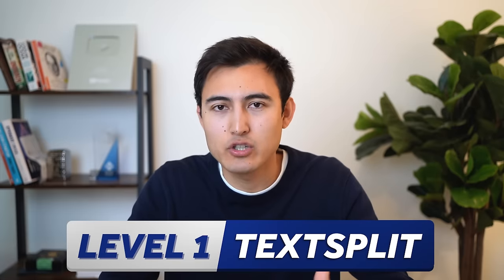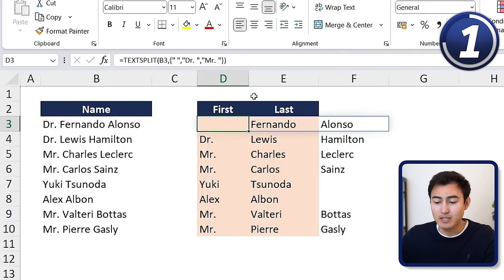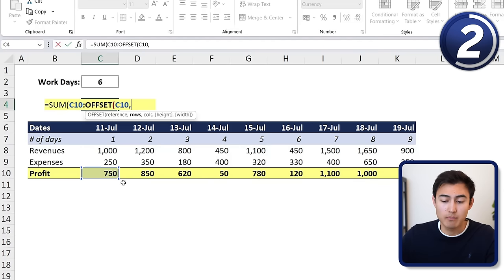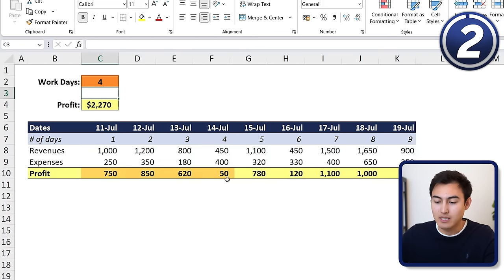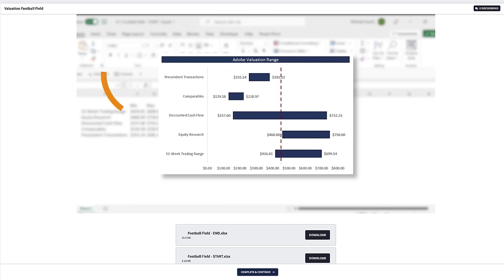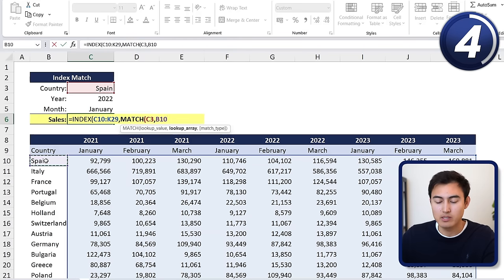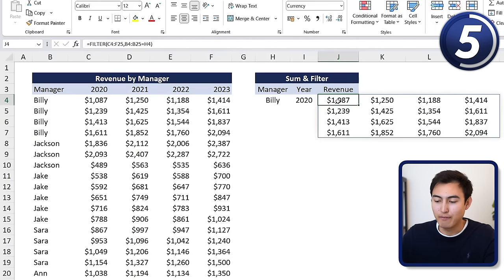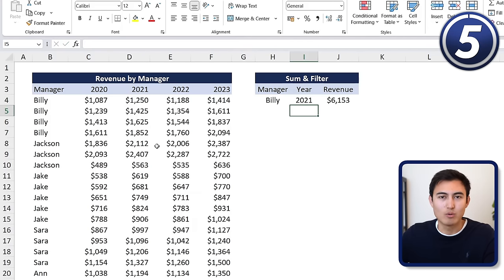5 Advanced Excel Formulas You Probably Didn't Know!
Learn 5 advanced Excel formulas to become an advanced Excel user.

In this tutorial we go over 5 advanced excel formulas. The first function is the TEXTSPLIT, where we use several delimiters to split columns of data. Second, we go over the SUM and OFFSET combination using a nested formula to make a dynamic sum range. Third, we learn how to use the XLOOKUP with the wildcard feature to detect inconsistent data. Fourth, we use the INDEX MATCH with the ampersand (&) to use multiple criteria to lookup values. Finally, we learn the SUM FILTER combination which is most useful to sum ranges with duplicate filters.

Chapters:
0:00​ -​ Level 1 ADVANCED TEXTSPLIT
2:28​ - Level 2 SUM OFFSET
4:19​ - Level 3 XLOOKUP WILDCARD
6:53 - Level 4 INDEX MATCH AMPERSAND
9:05​ - Level 5: SUM OFFSET